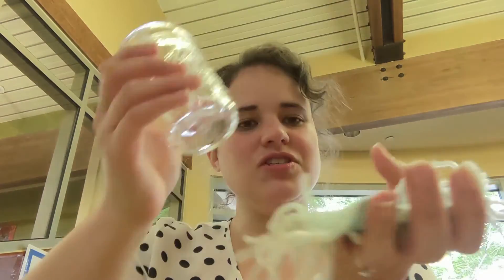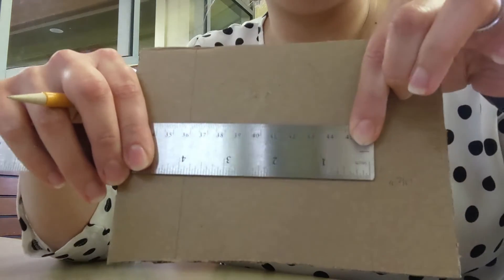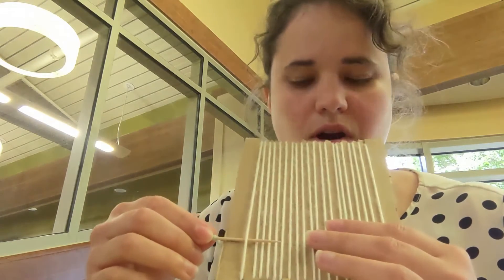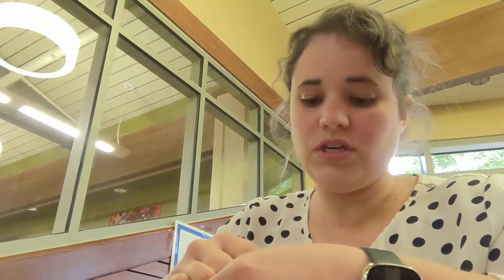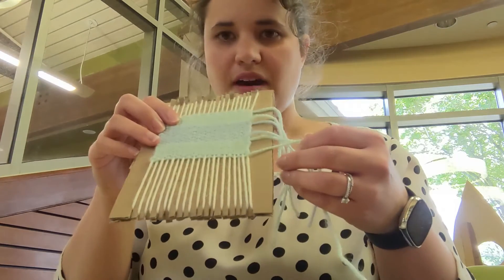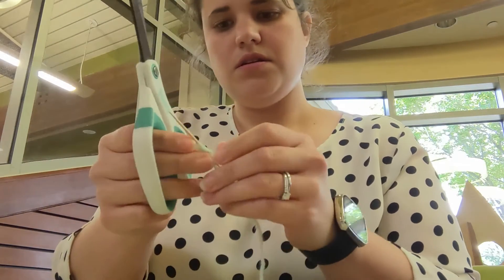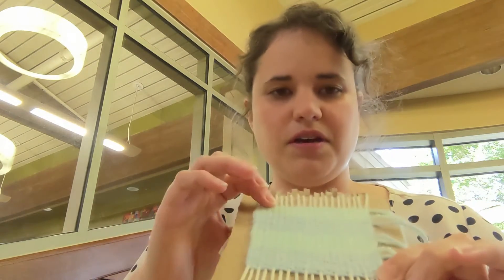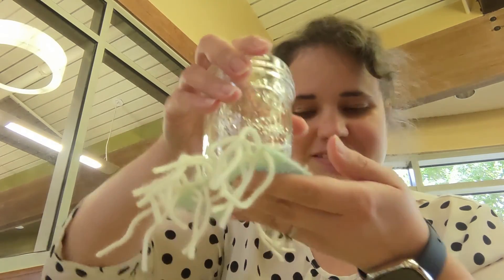Grab and Geaux: Mug Rug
Teens will make a festive mug rug (yarn coaster). Supplies are limited.